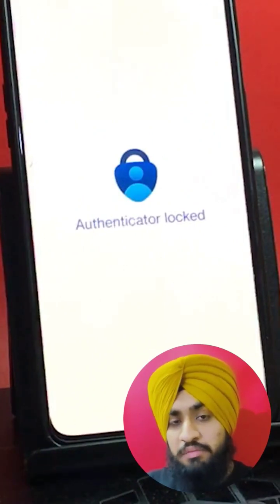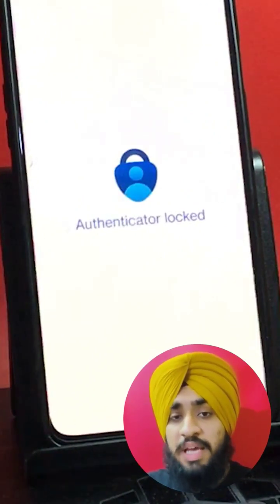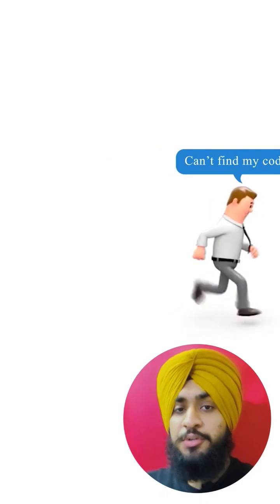Two Factor Authentication you have been doing wrong||Microsoft Authenticator ||TechiTuber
Learn about two-factor authentication and how it can help keep your accounts secure with our step-by-step guide. In this video, we’ll show you how to set up two-factor authentication on your iPhone and Android devices using Microsoft Authenticator. You’ll also learn about the best 2 factor authentication apps like Google Authenticator , Microsoft authenticator and how to use them. Watch this video to learn more about two-factor authentication and how it can keep your accounts safe from potential threats